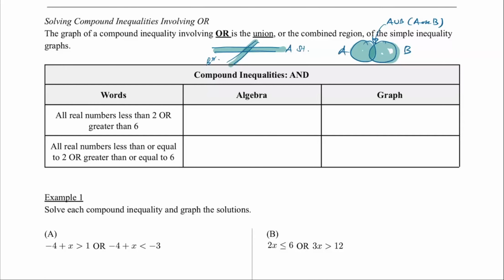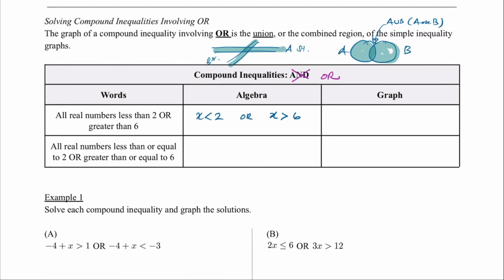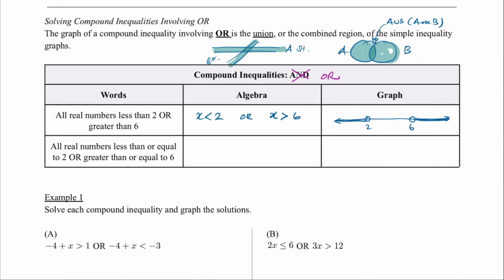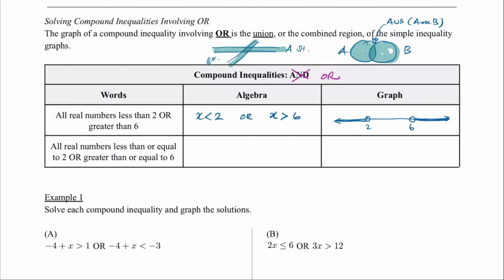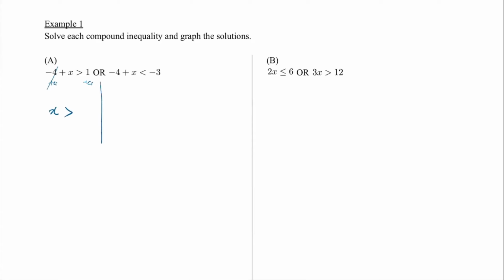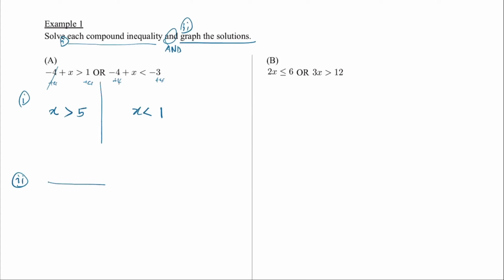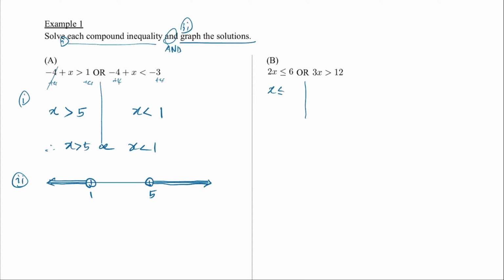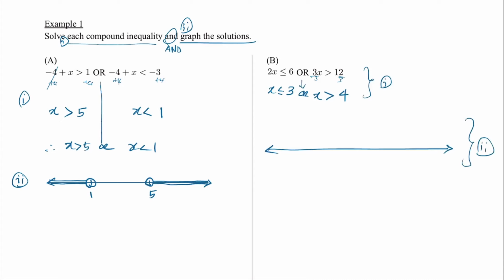Alg 1 hmh | 2-5 Compound Inequalities 2:2